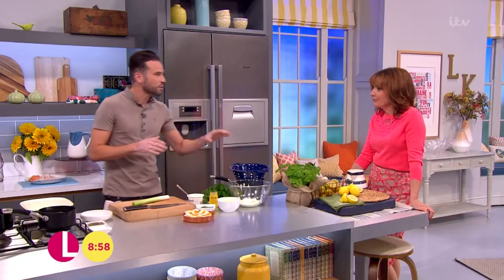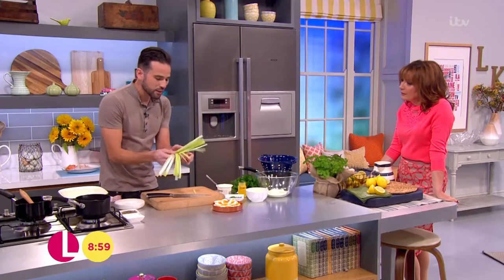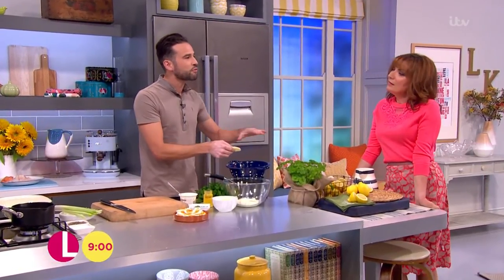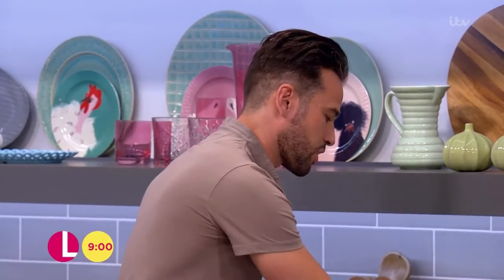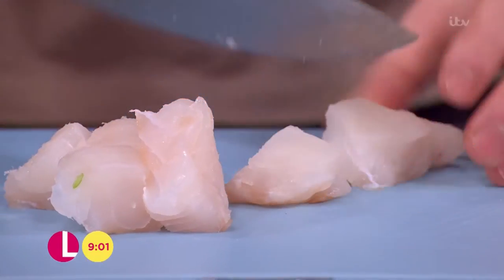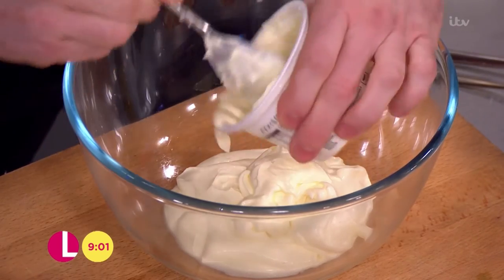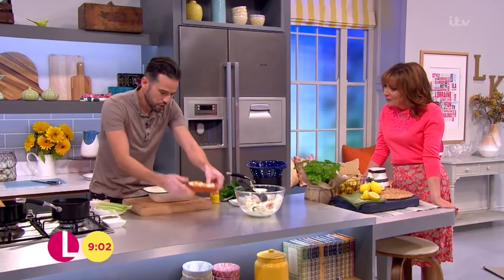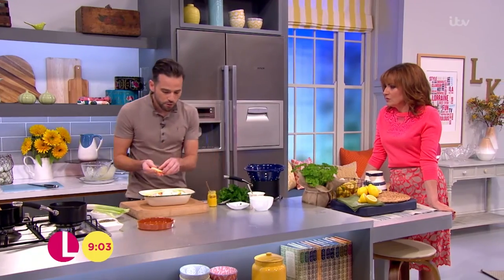Fantastic Fish Pie | Lorraine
Dean Edwards brings us a perfect fish supper.